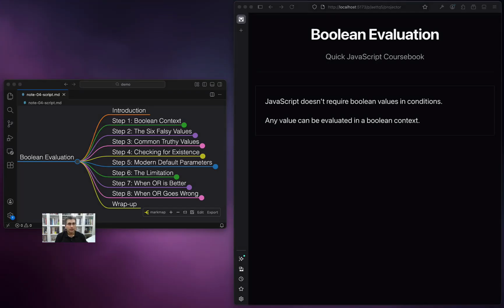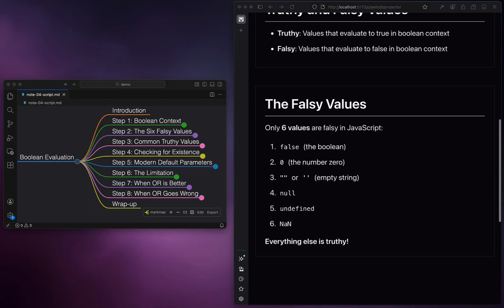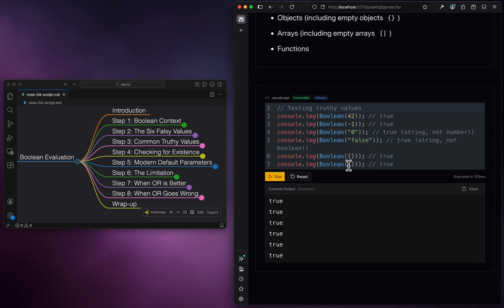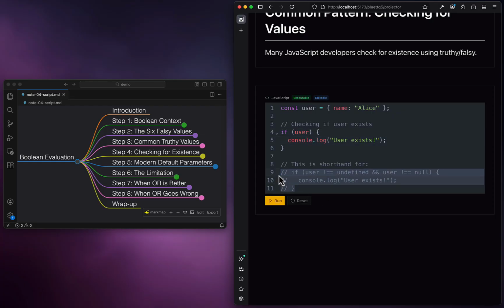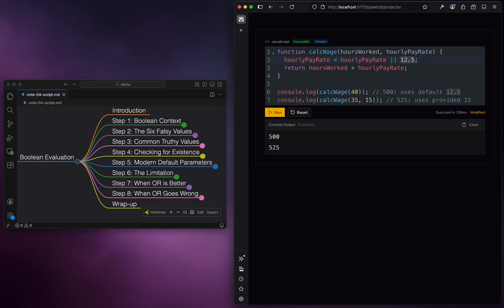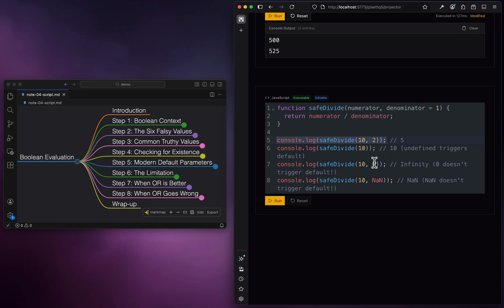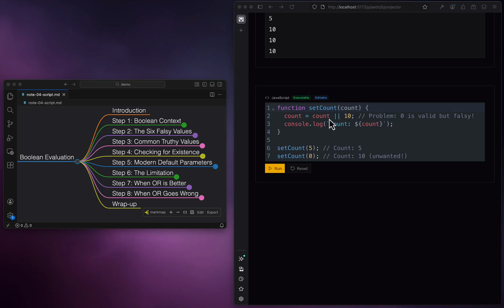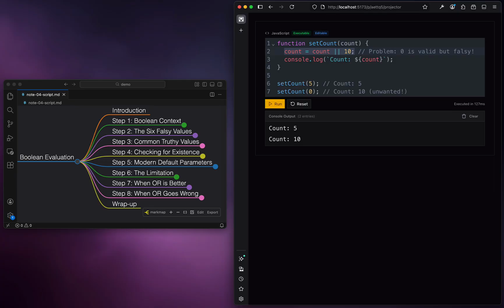Boolean Evaluation in JavaScript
In this video, we'll learn about truthy and falsy values in JavaScript. In the previous video, we saw that logical operators can work with non-boolean values. Now we'll understand how JavaScript decides whether any value is 'true-ish' or 'false-ish'. This is a fundamental concept that you'll encounter everywhere in JavaScript code.

Structured Programming Chapter